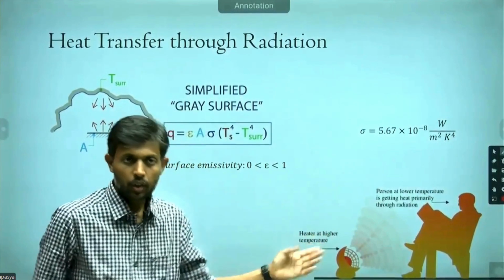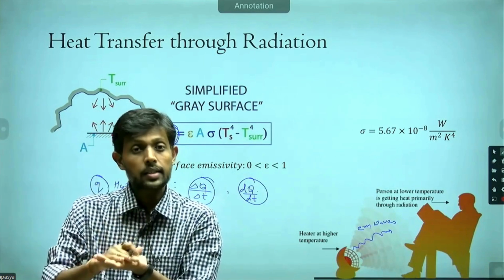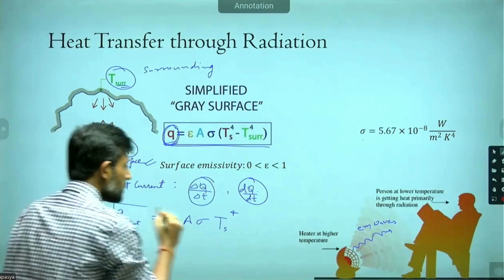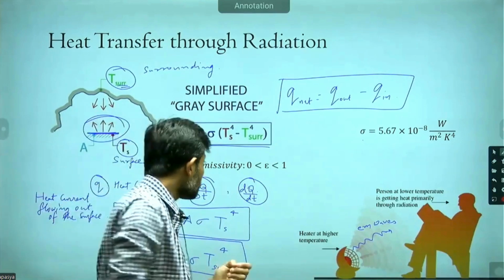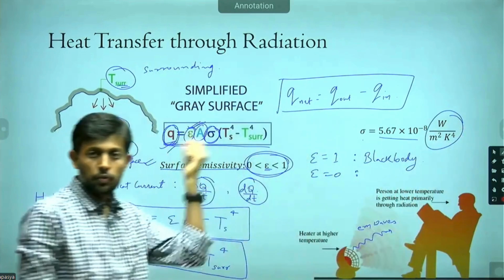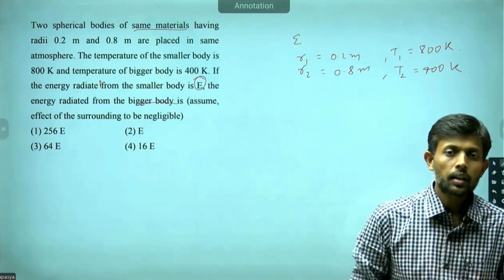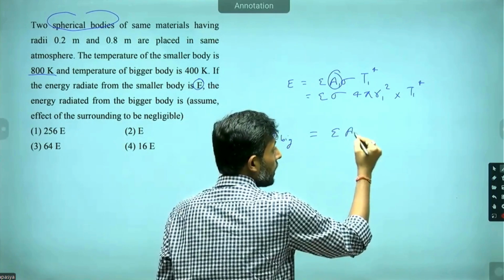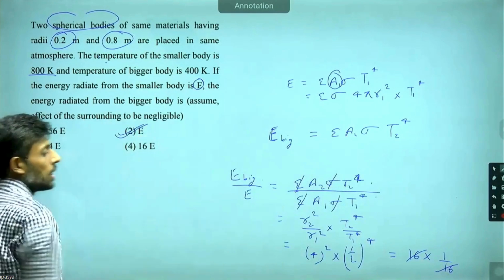Modes of Heat Transfer: Radiation Heat Current, Emissivity & Blackbody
Understand heat transfer through radiation, learn about radiation heat current, Stefan-Boltzmann law, emissivity, blackbody concepts, and more.

In this detailed yet concise video, we explain the three modes of heat transfer—conduction, convection, and radiation—with a special focus on radiation heat transfer. You'll understand the derivation and application of the heat current formula: 𝑄=𝑒𝜎𝐴(𝑇^4−𝑇0^4), where we unpack how emissivity, surface area, the Stefan-Boltzmann constant, and temperature differences govern radiative energy loss or gain. We explore the idea of a blackbody, discuss whether a perfect blackbody truly exists in nature, and clarify the important distinction between heat emitted and heat absorbed.

Chapters:
00:00 Three Modes of Heat Transfer
01:15 Energy Transfer through Radiation
02:48 Net Heat Current (Heat Lost - Heat Gained)
05:11 Emissivity & Blackbody Explained
07:38 JEE Previous Year Problem Solved | Heat Transfer

The video concludes with a previous year JEE problem that compares the radiation from two spheres of different radii and temperatures, showing how to approach and solve such conceptual problems efficiently.